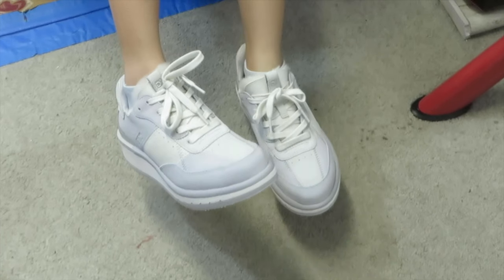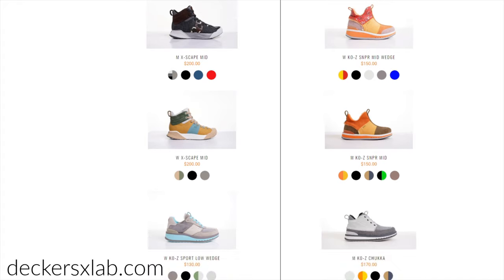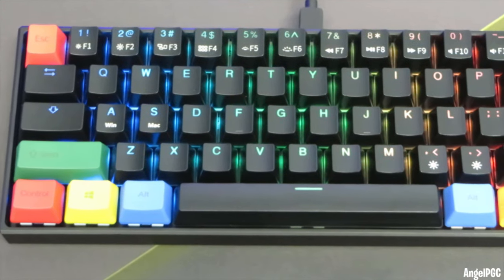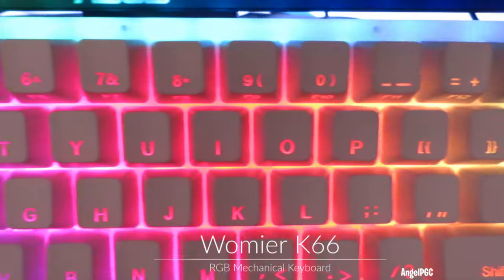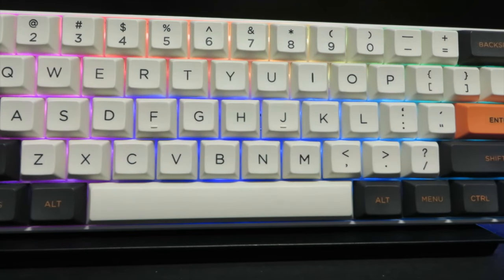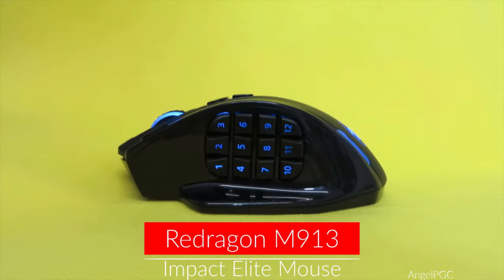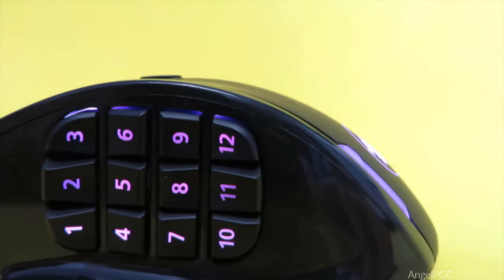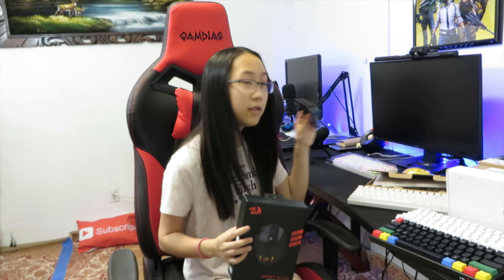My Top 3 Favorite RGB Gaming Keyboard Giveaway Plus Mystery Gift (CLOSED)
My Top 3 Favorite RGB Gaming Keyboard Giveaway Plus Mystery Gift - Gaming Mouse Giveaway - Gaming Keyboards choice are: Womier K66, Royale Kludge RK61, or Velocifire M2

(Without Mac & Windows Rainbow Keycaps)

*The winner will be announced on this YouTube channel on July 18, 2020 approximately between 5:00 pm to 8:00 pm and the winner must claim it by July 21, 2020 11:59 PM PST.*

1. All giveaway entry must be USA residents who must be 18+ years old.
Anyone 17 years old and under must get permission from their parents/legal guardians before entering in the giveaway contest.
2. Giveaway contest entry must choose the keyboard he/she wants to win then write the keyboard model in the video comment section and share the video to friends, family, or social media like Facebook, Instagram, or Twitter.
3. The winners must write “I won and I want to claim it” in the winner announcement video comment section within 3 days from the winner announcement video date. After 3 days from the announcement date, the prize will be forfeited. No exception.
4. The first winner will win one of the keyboards. The second winner will win the mystery gift (Redragon M913 Mouse).
5. The prize will be shipped within the 50 United States address only.

All other gaming products that I have reviewed and used:

Use my Fortnite creator code: ANGELPGC